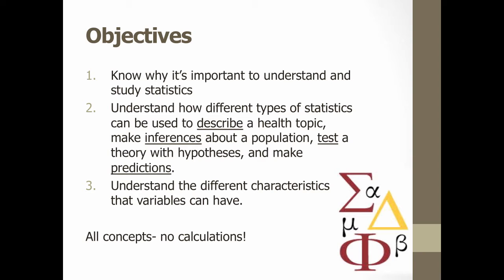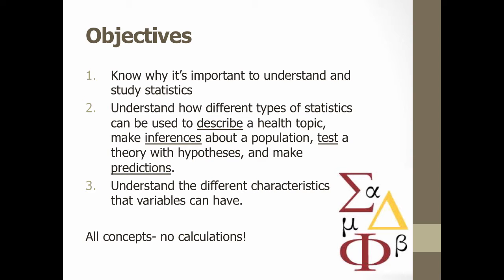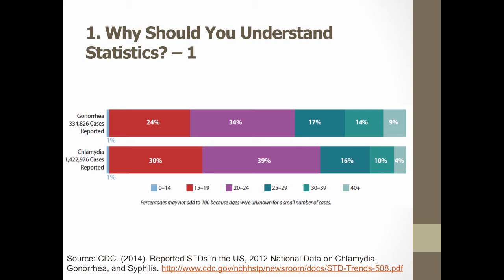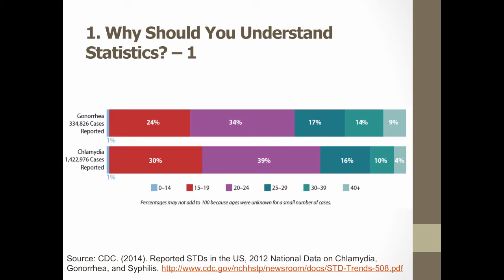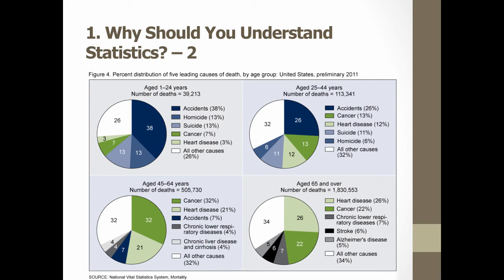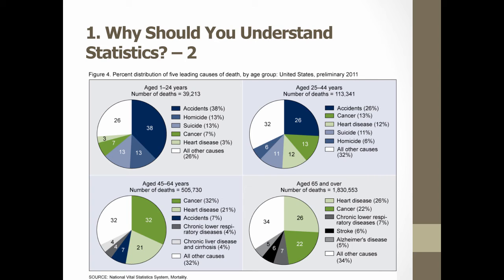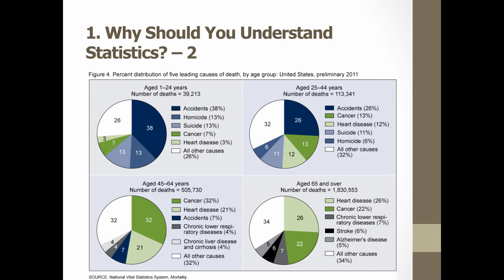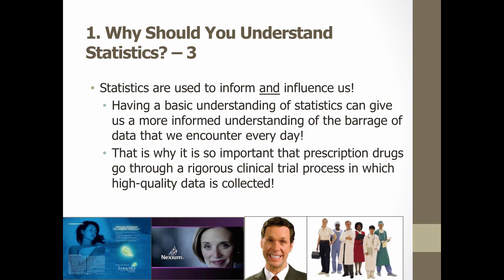HESC 349 Week 1 Part 1 Video